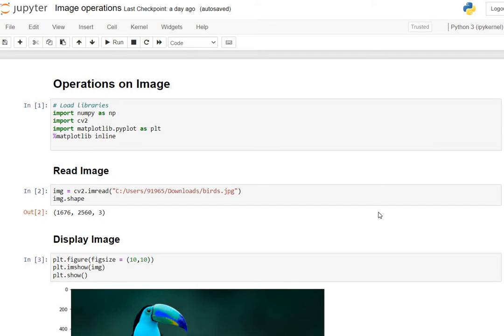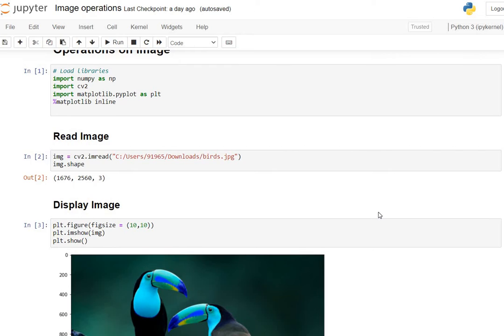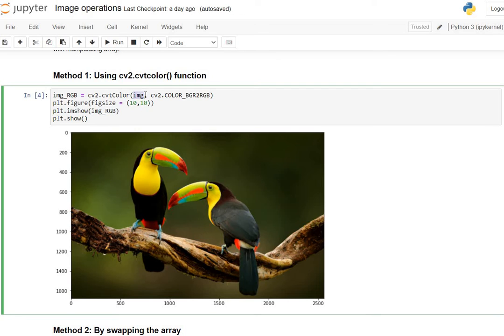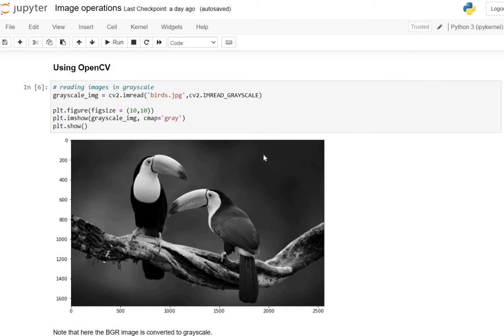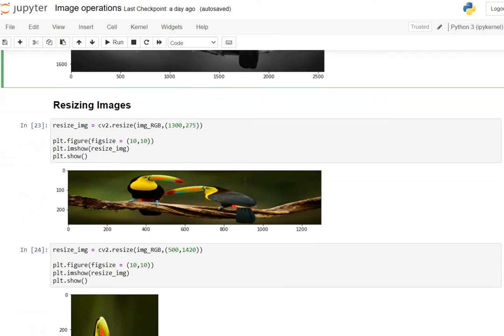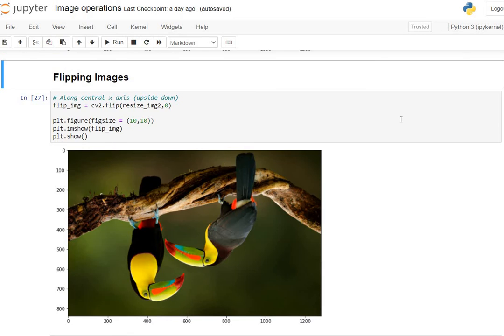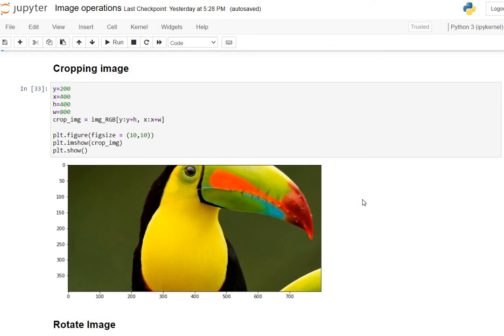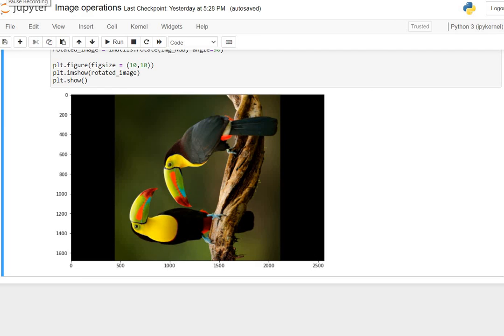What are image processing operations? | Image Processing Assignment Help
In this video, you'll learn what are different image operations using cv2 libraries.
Basic definition of image is visual representation of something or someone. Example of any drawing, painting and photograph etc. It may be black and white or color.

Image processing is a technique of applying a relevant mathematical operation or an algorithm on a digitized image to generate an enhanced image or extract some useful information like shape, color and edge. The image processing generally includes three steps. The first step is to import the image by using the scanner or by digital photography. Second step is to analyze and manipulate the image which includes data compression, Image enhancement and spotting pattern. Output is the last stage in which the result can be altered. The purpose of image processing and various image processing operations that are widely used for example image segmentation, object detection, image enhancement, image restoration, color image processing, morphological operations etc.